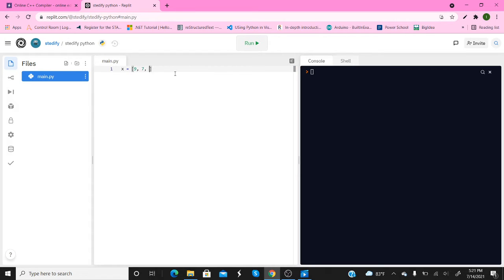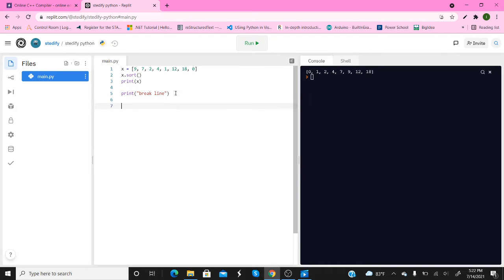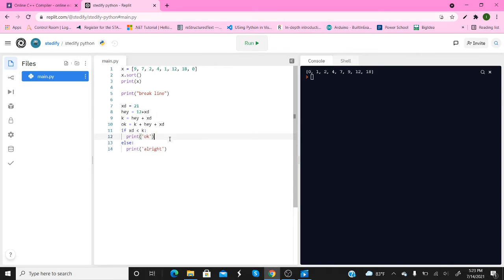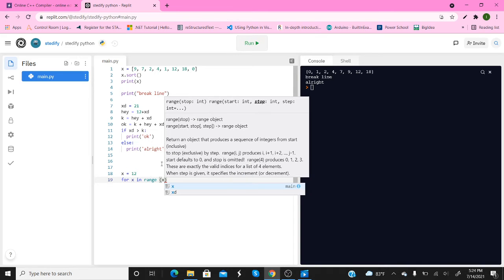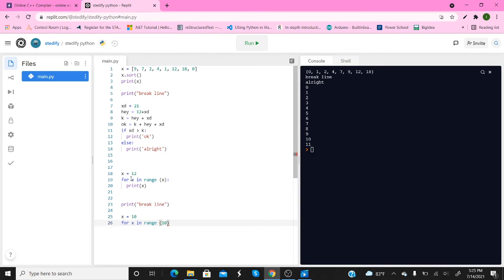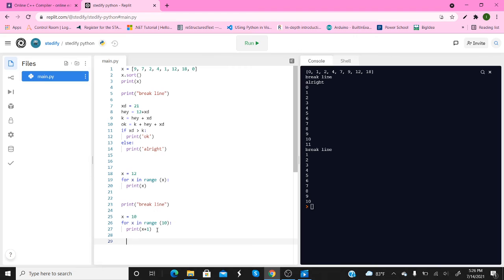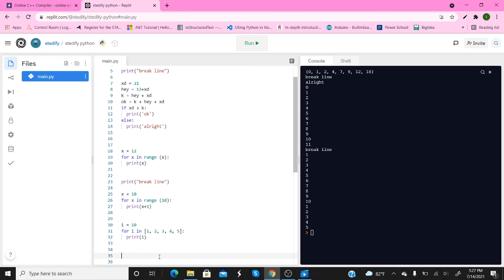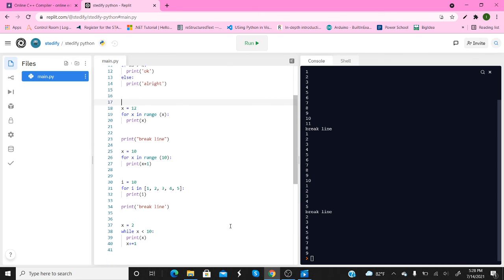Introduction to Python (PART 2)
This Computer Science video introduces some new concepts in Python, including if else statements,  and loops.